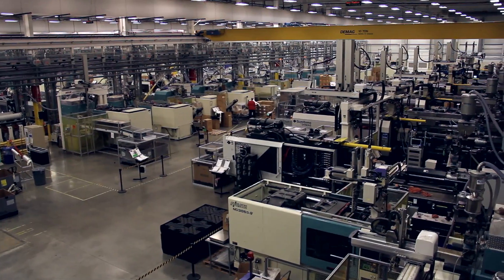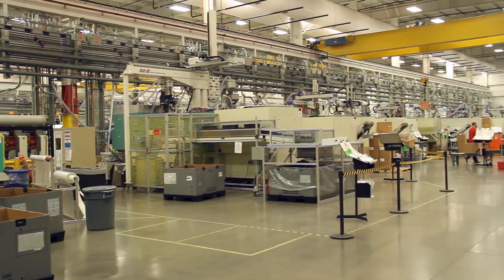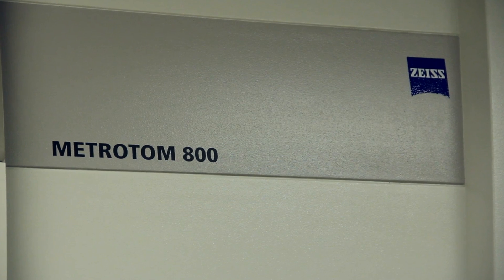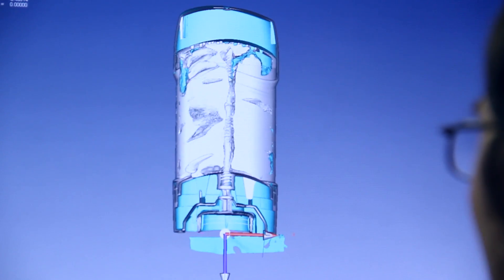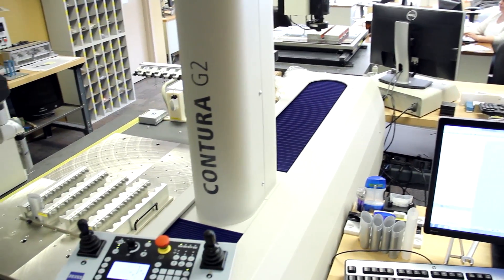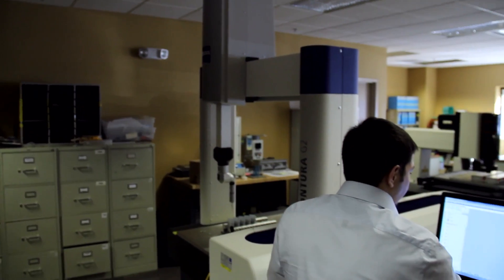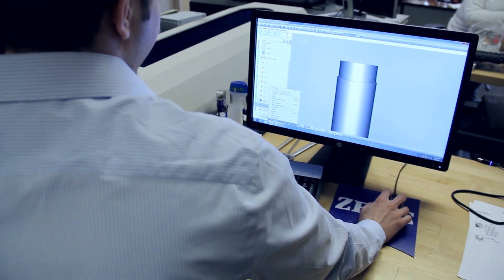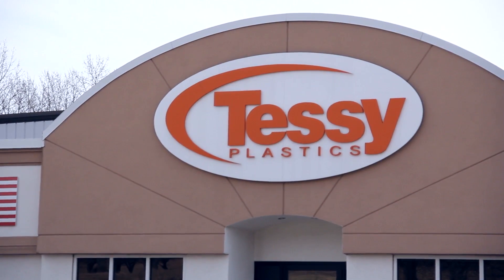Tessy Plastics: Superior Manufacturing Quality with ZEISS Metrology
Join us as we take a look at Tessy Plastics, where quality is paramount in the production of plastic injection-molded parts. Discover how Tessy Plastics leverages ZEISS CONTURA G2 and METROTOM 800 to ensure the utmost precision and quality. Through the integration of ZEISS CALYPSO metrology software, Tessy Plastics expertly navigates touch-trigger, scanning, and metrotomography technologies to uphold their commitment to excellence in the medical device and consumer products industries. See how these advanced metrology tools enable meticulous inspections and contribute to the company's industry-leading standards.